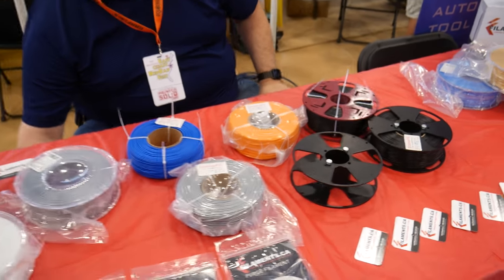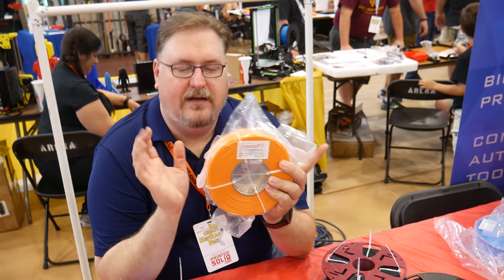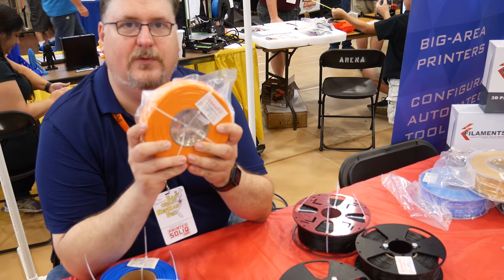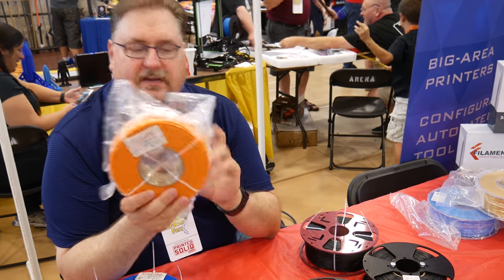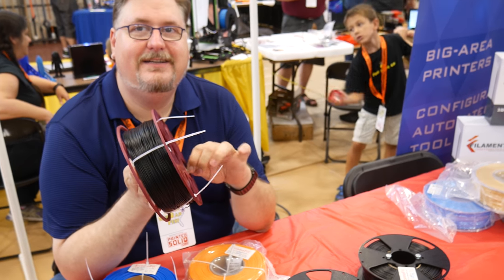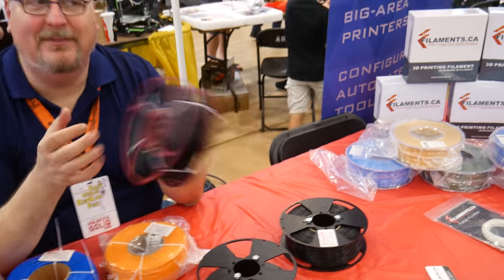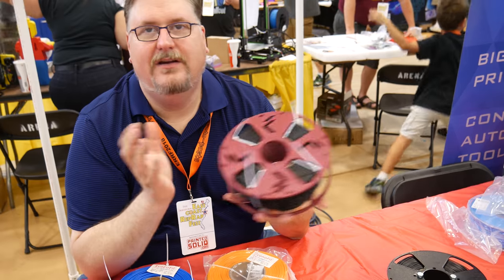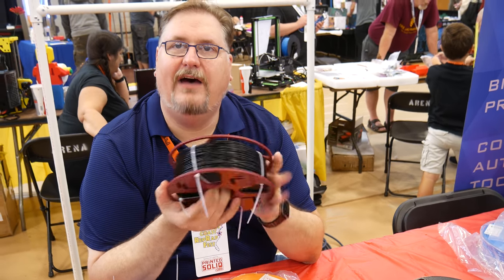ERRF 2018 - Fillament.CA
In this short video Fillament CA talk about their filament offering